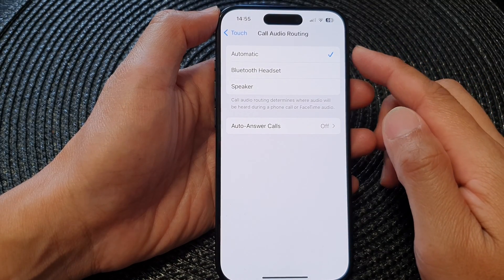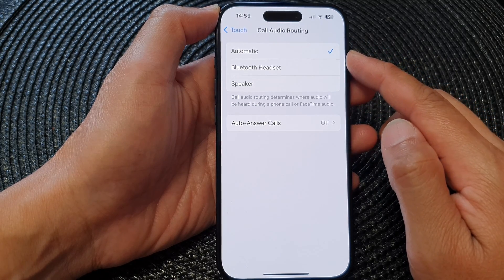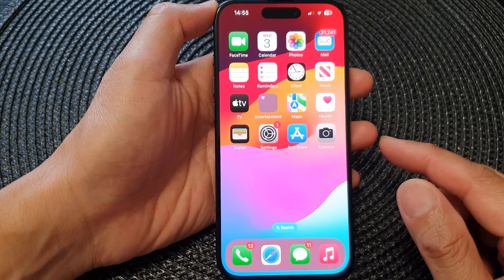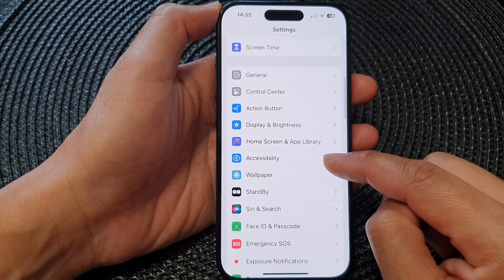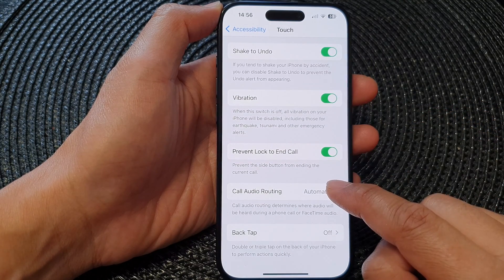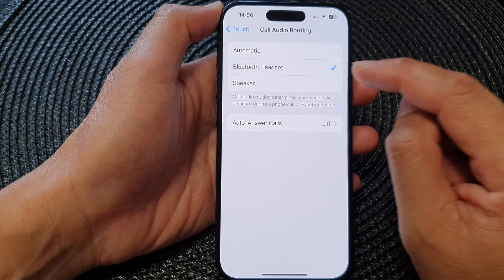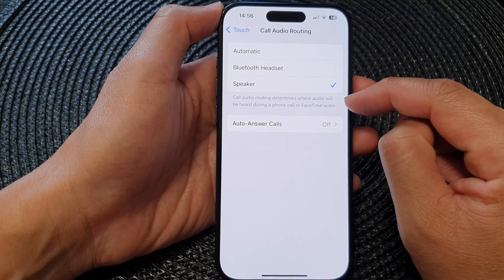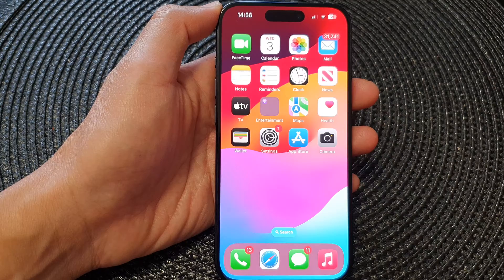iPhone 15/15 Pro Max: How to Set Call Audio Routing To Bluetooth Headset/Speaker/Automatic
🔊 Unleash the power of your iPhone's call audio settings! In this tutorial, we'll guide you through the steps on how to set call audio routing to your Bluetooth headset, speaker, or let your iPhone decide automatically. Whether you're a multitasker, prefer hands-free calling, or just want to customize your audio experience, we've got you covered. Watch the video to master call audio settings on your iPhone 15 series with iOS 17!